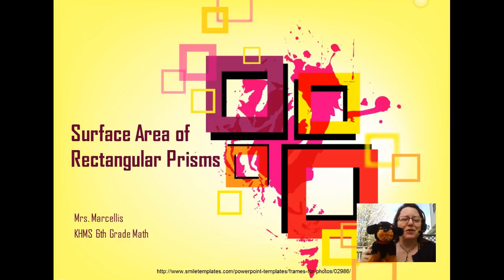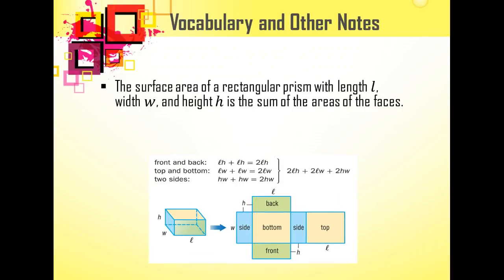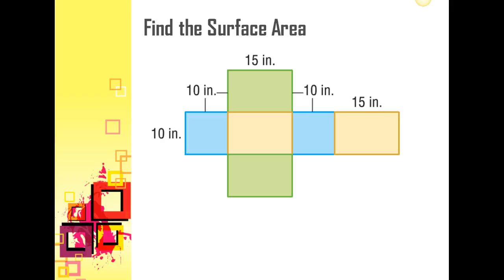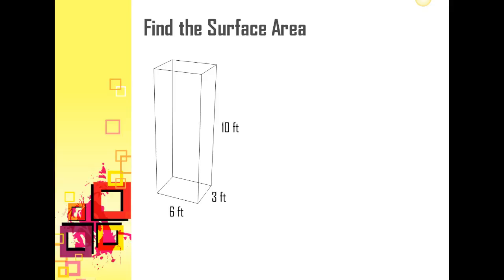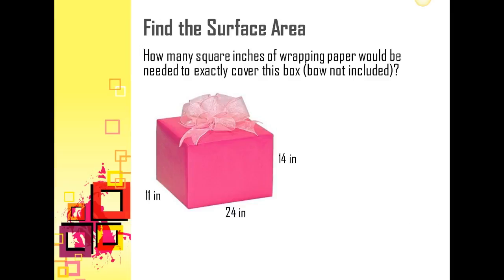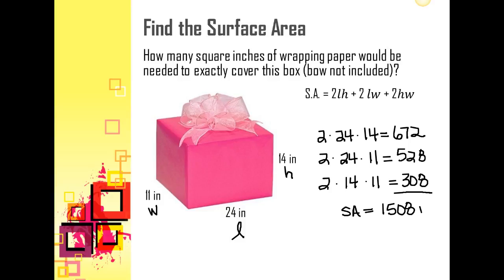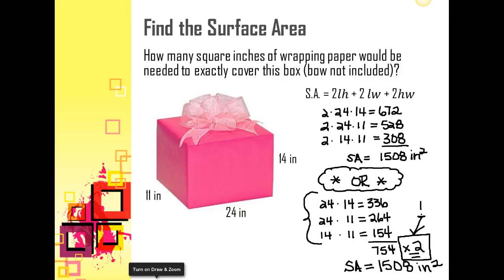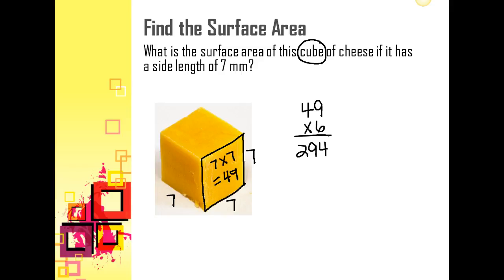Surface Area of Rectangular Prisms